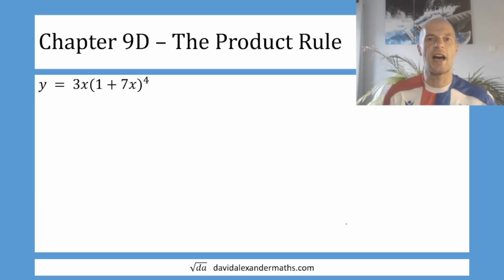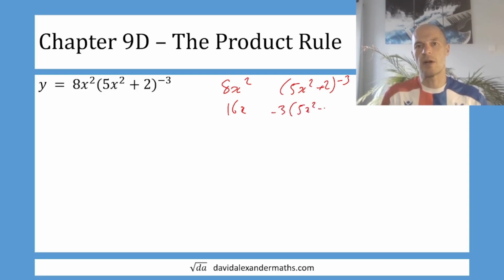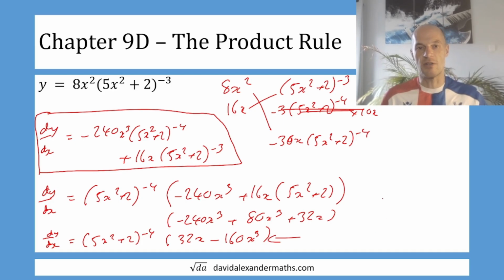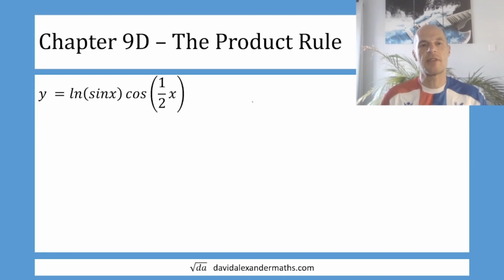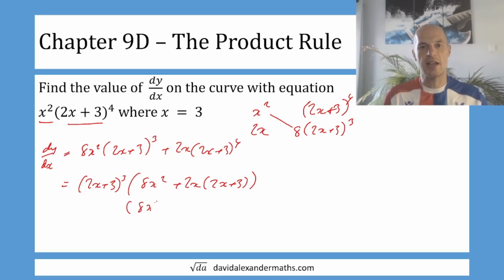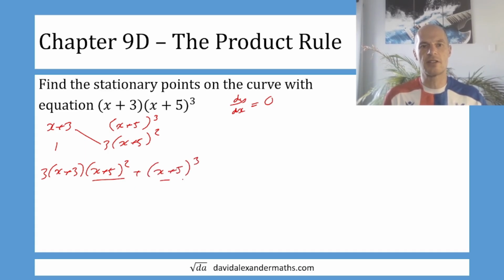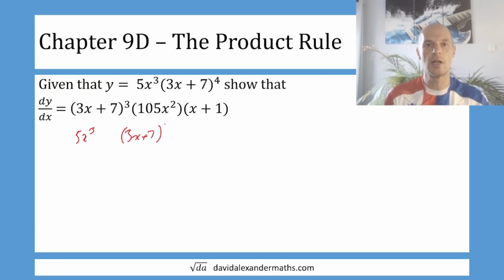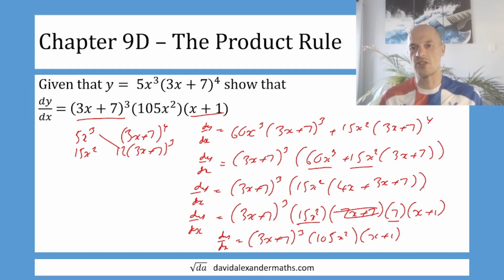Year 13 Maths Chapter 9D: The Product Rule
This video should help you answer all the questions from the Pearson Edexcel A level Mathematics book in chapter 9D.